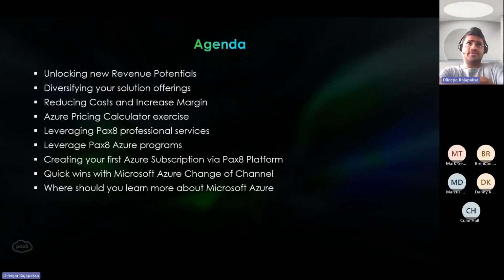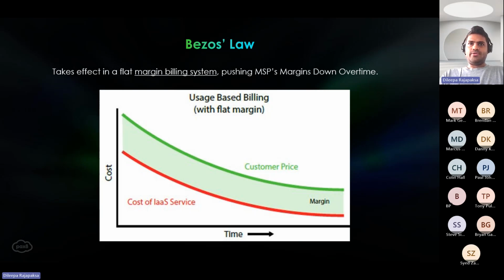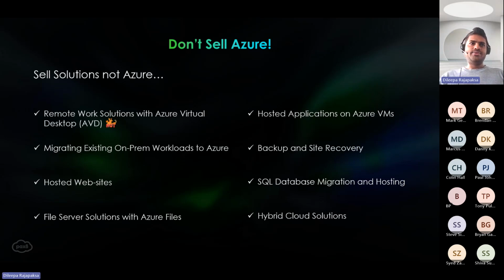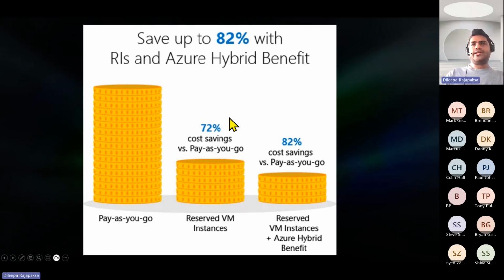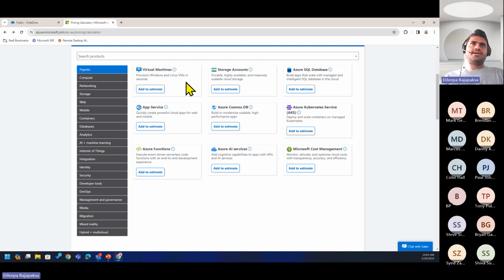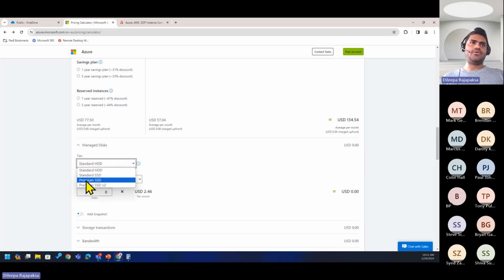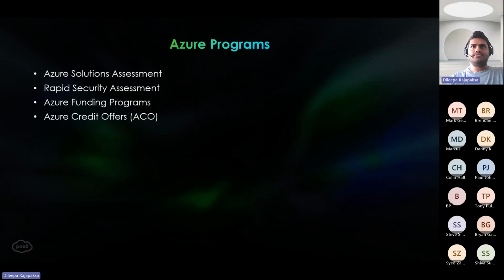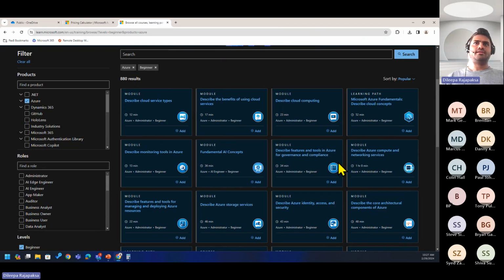Demystifying Microsoft Azure Feb2024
Microsoft Azure is a powerful cloud computing platform that offers tremendous value to businesses. However, getting started with Azure can be overwhelming. By learning everything you need to know, you can demystify Microsoft Azure and take full advantage of its capabilities. There are many resources available to help you get started, including documentation, tutorials, and support from the Azure community. With the right knowledge and support, you can unlock the full potential of Microsoft Azure for your business.

This session provides a detailed definition of what makes an MSP, providing Microsoft Azure managed services as part of your business. It also offers a helpful breakdown of the steps involved in creating your own managed services practice for Cloud Services. Once you get started, you’ll learn how to further differentiate, promote, and expand the scope of your business with Microsoft Azure Cloud.